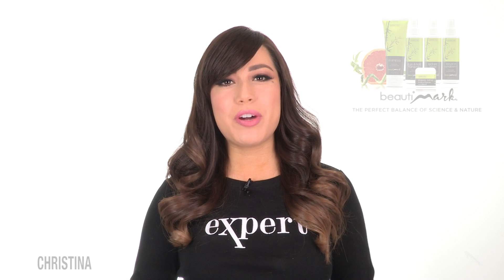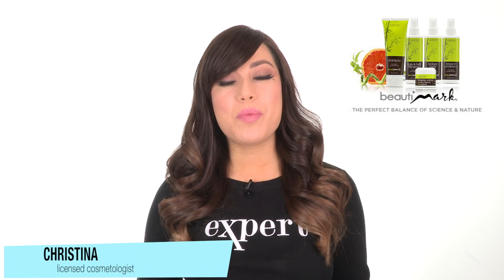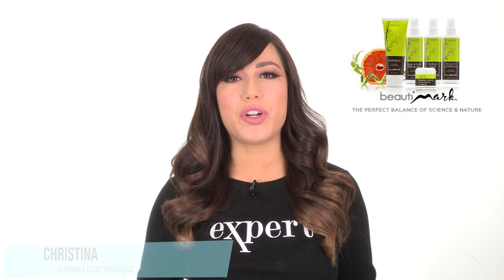Michael by ASPEN | Men's Wig | 80% OFF SALE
Michael by Aspen is a popular, best-selling men's wig. It was ranked one of the 50 Best Wigs for Men. More details @

Short, feathered side and crown layers with a tapered neck accent this classic men's style. Michael has plenty of built-in volume and coverage. It's natural looking and can be worn right out of the box. This customer favorite is a top rated men's wig. Read the reviews below!

SPECIAL FEATURES
• Synthetic Hairis ready-to-wear, pre-styled and designed to look and feel like natural hair.
• Open wefting in the basic cap creates better air ventilation, which provides more coolness on the scalp.

• Consider purchasing the color ring through our loan program in order to select the best color match. You'll receive a full refund for the ring once you return it.
• Although synthetic hair is considered ready-to-wear, some customization by a salon professional may be desired.